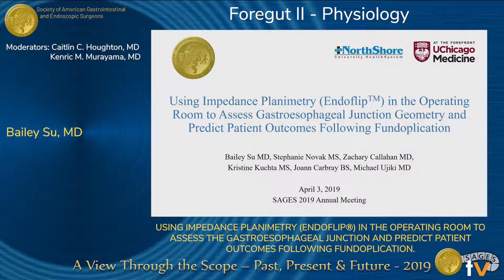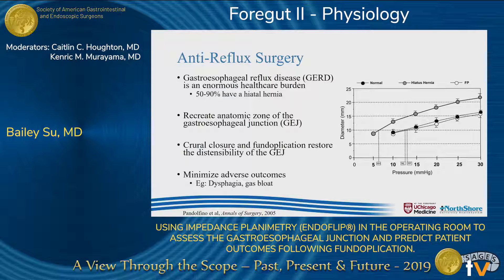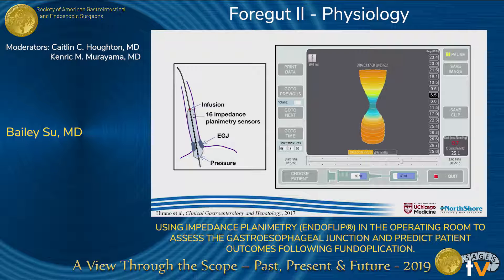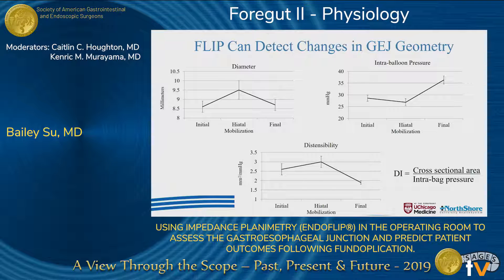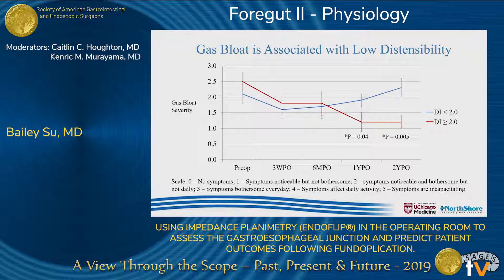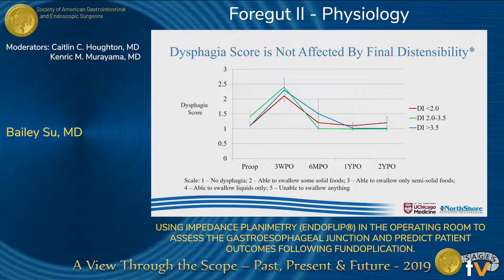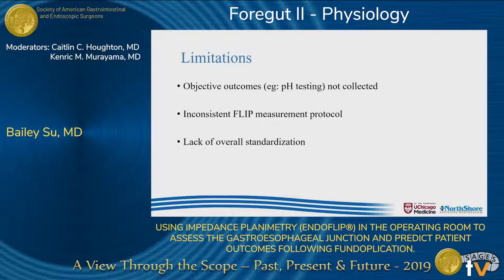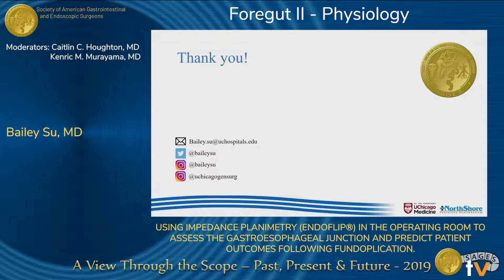Using Impedance Planimetry in the OR to Assess the Gastroesophageal Junction...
Using Impedance Planimetry (EndoFlip®) in the Operating Room to Assess the Gastroesophageal Junction and Predict Patient Outcomes Following Fundoplication

Presented by Bailey Su at the "SS08: Foregut II - Physiology" session during the SAGES 2019 Annual Meeting in Baltimore, MD on Wednesday, April 3, 2019. This was a peer-reviewed presentation, program number S042